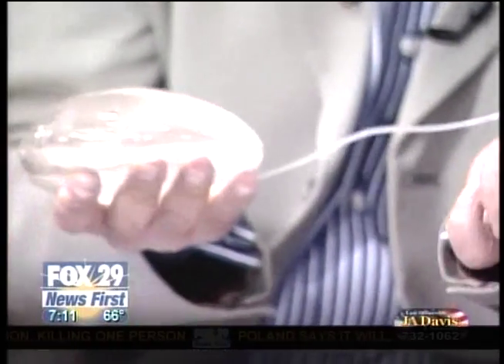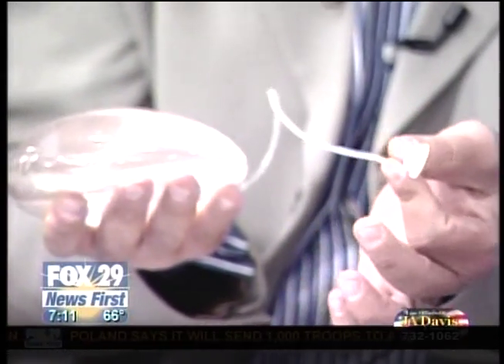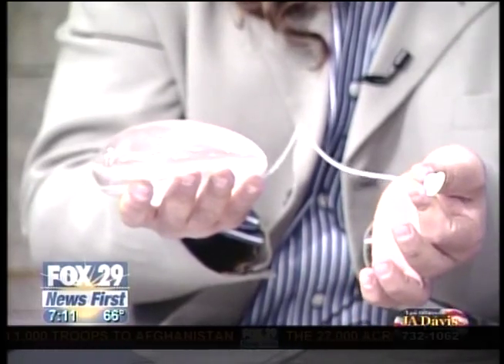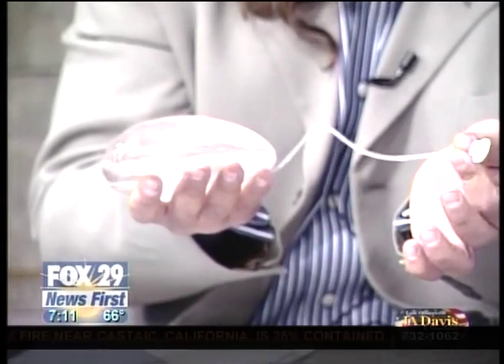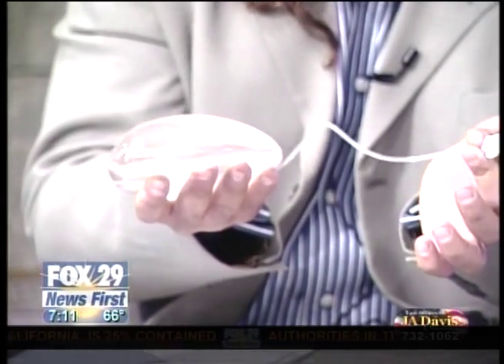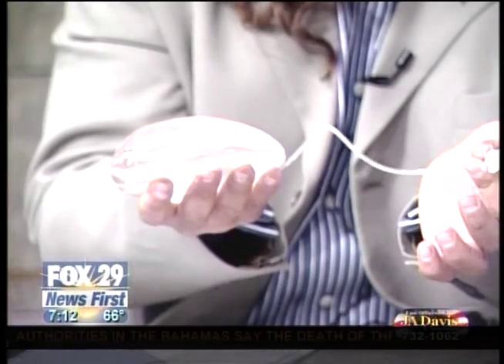Dr. Jeneby - KABB - Adjustable Breast Implants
Dr. Jeneby on KABB  speaking about adjustable breast implants. An adjustable breast implant allows women to make adjustments to their bust size. Dr. Jeneby can increase or decrease the bust size based on the patients wishes, even after the surgery has been performed via a port for up to 6 months post operative.